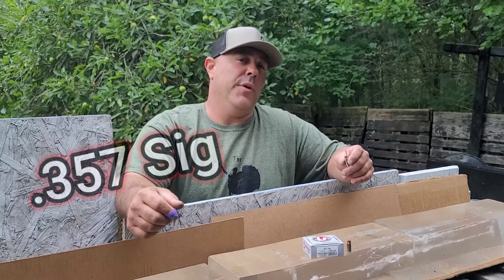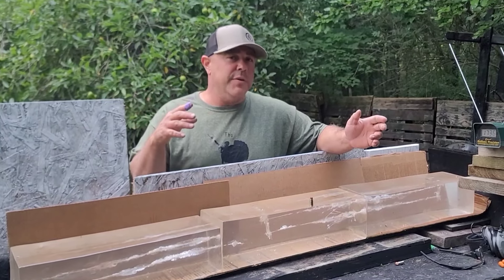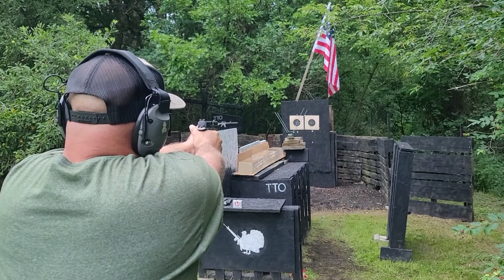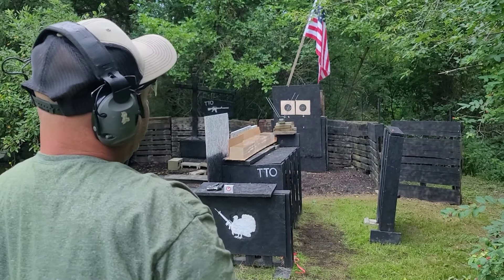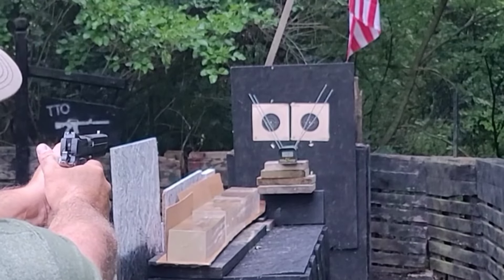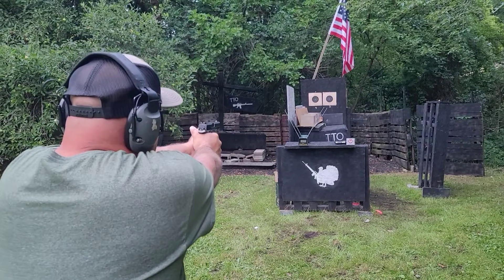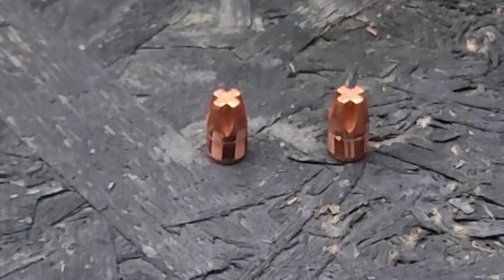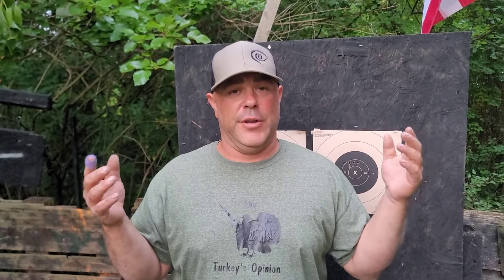Sig Ammo Testing Series: #10 UNDERWOOD 115gr Xtreme Penetrator | 5" AND 4.25" Barrels | Accuracy/Gel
357 Sig Ammo Testing Series: #9 UNDERWOOD 115gr Xtreme Penetrator | 5" AND 4.25" Barrels | Accuracy/Gel

This is the 10th video in our .357sig Ammo Test Series.

In this video we will be using the Sig Nightmare Carry Fastback 1911 5" and the M&P 1.0 357Sig 4.25".
We will be using Underwood Ammo 115gr, 124gr and 147gr JHP  in .357sig